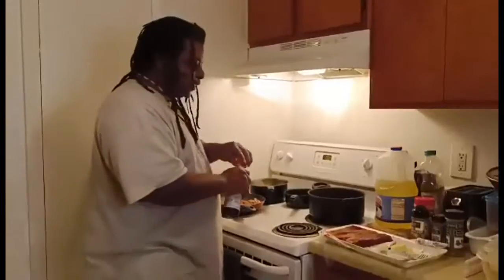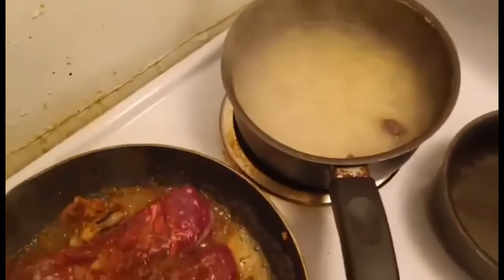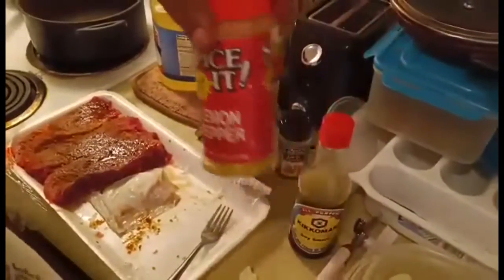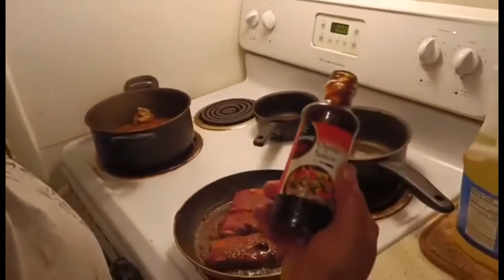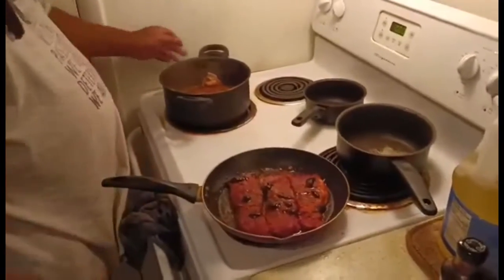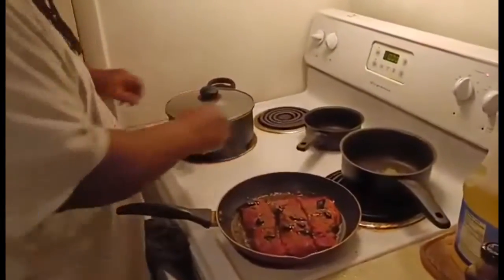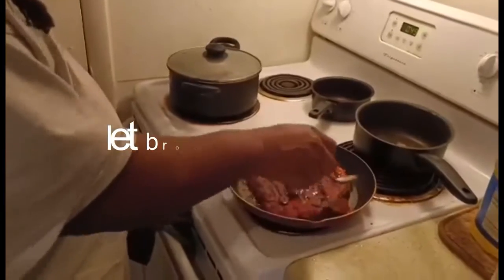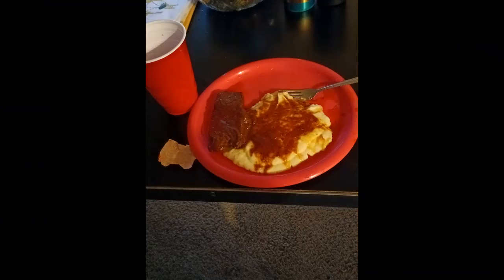beef chuck short ribs full video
eric b